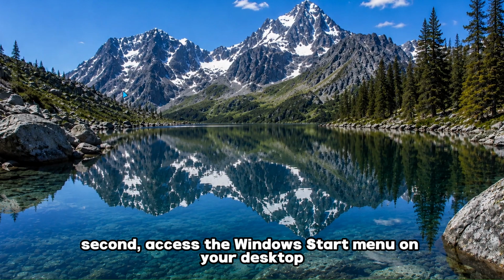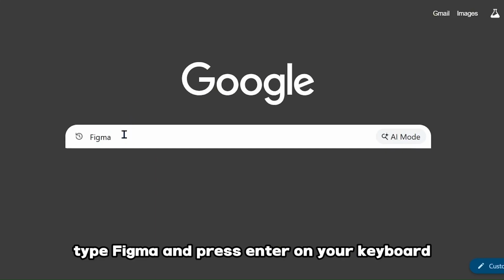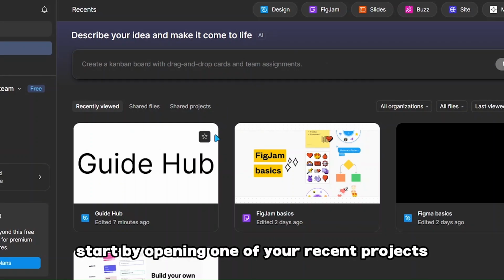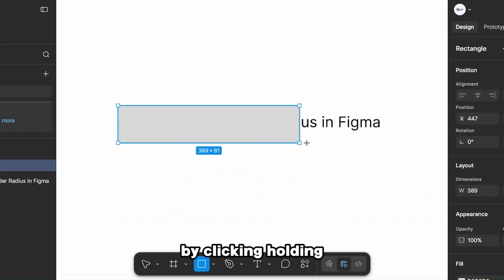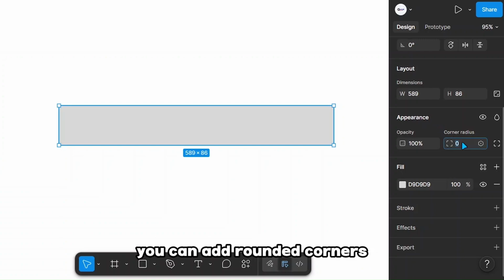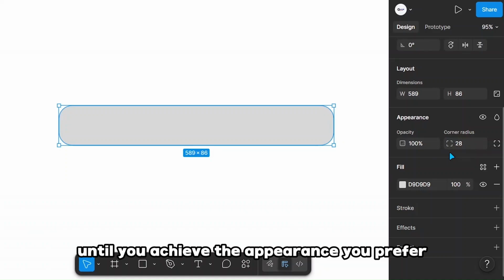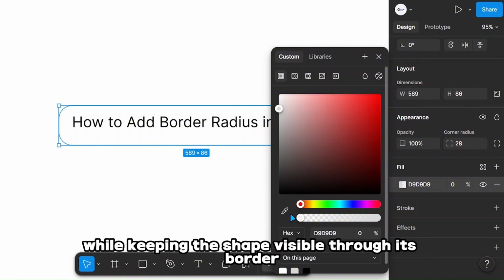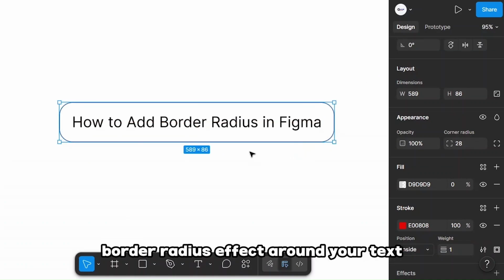How To Add Border Radius in Figma (𝟮𝟬𝟮𝟲) | 100% WORKS | NO Yapping, To The Point! | FAST & EASY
(2026) Learn How To Add Border Radius in Figma in this video (NO YAPPING + 100% WORKS!) | EASY FULL GUIDE, Everything You Need To Know! | Add Border Radius in Figma